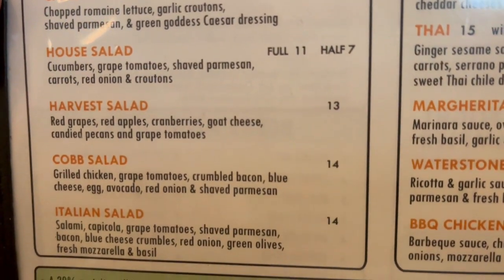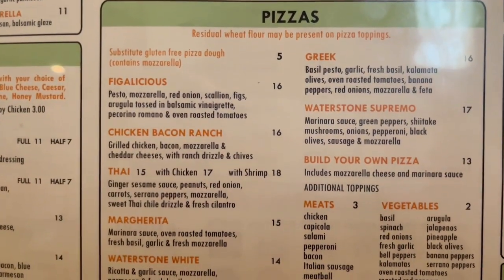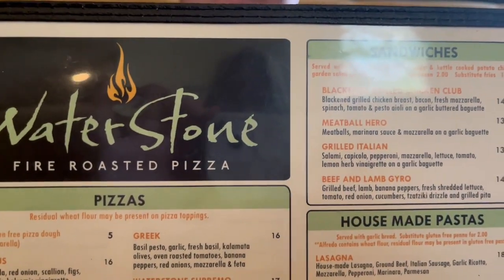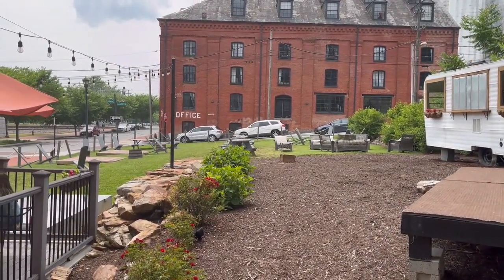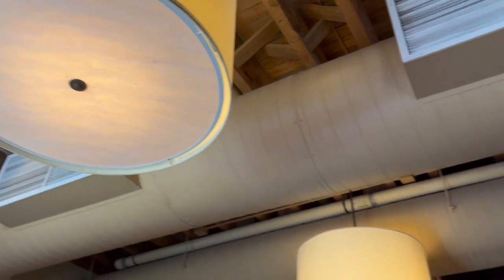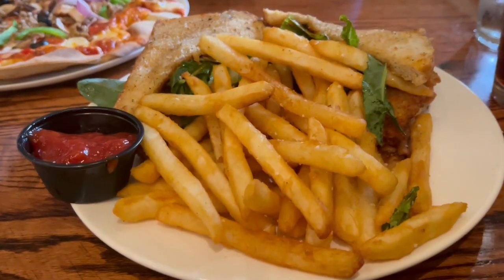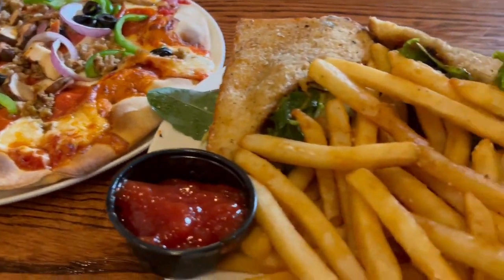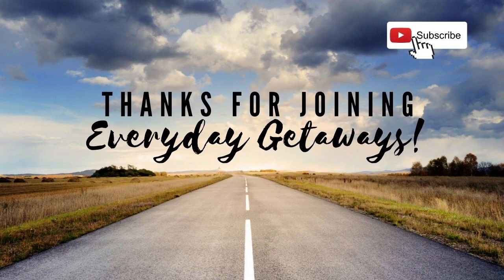Water Stone Pizza /1309 Jefferson Street, Lynchburg, Va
Join us as we check out Water Stone Pizza in Downtown Lynchburg, Virginia.  We have eaten at Water Stone several times before and have never been let down.